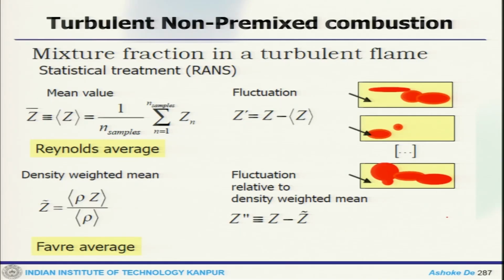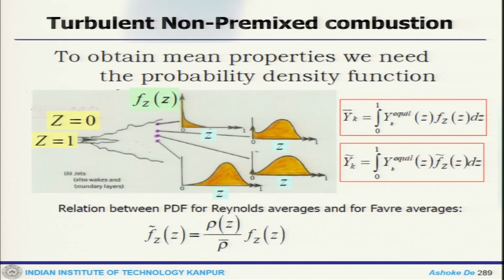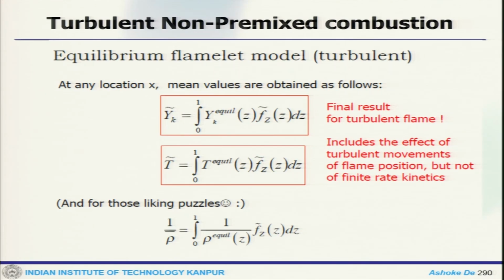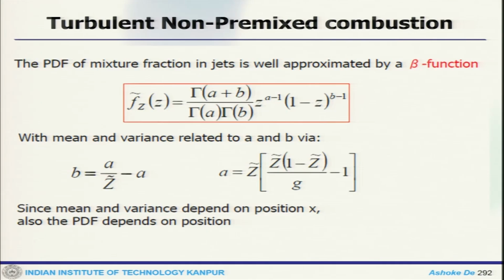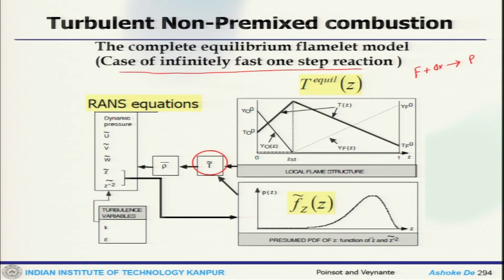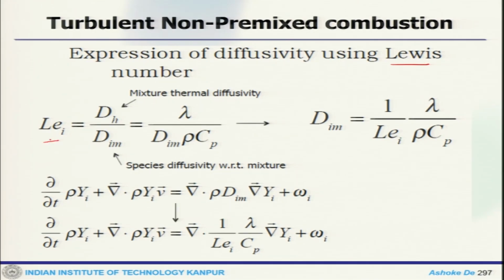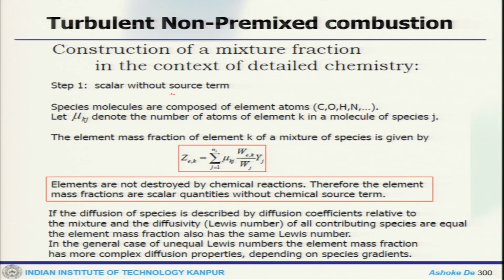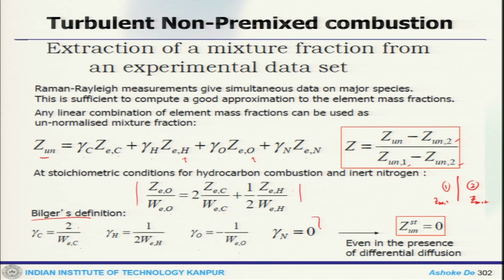Lec54: Turbulent Combustion : Modelling Turbulent Non-Premixed......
Title: Lec54: Turbulent Combustion : Modelling Turbulent Non-Premixed Combustion (contd.)